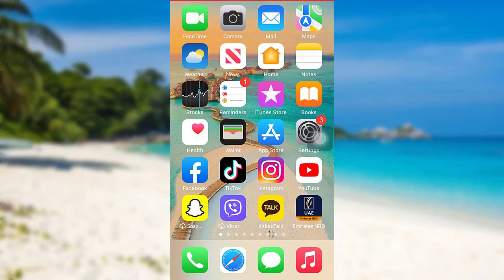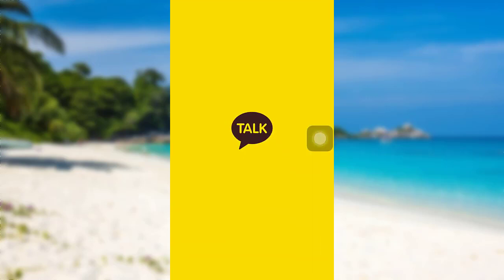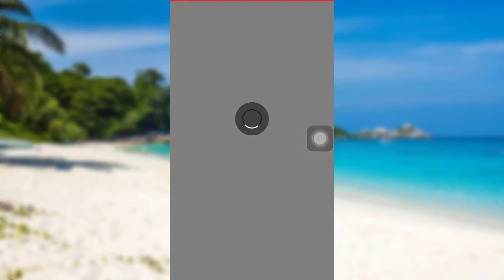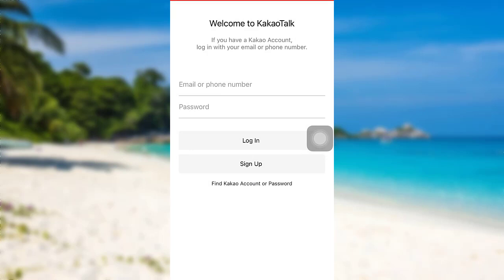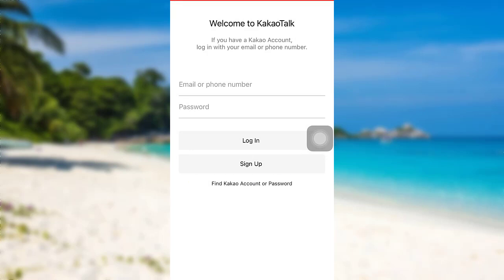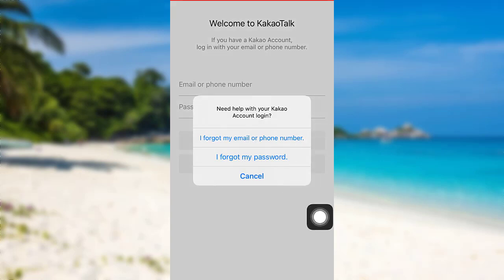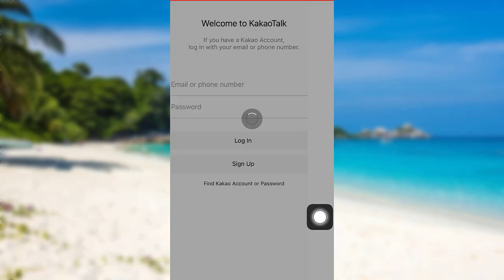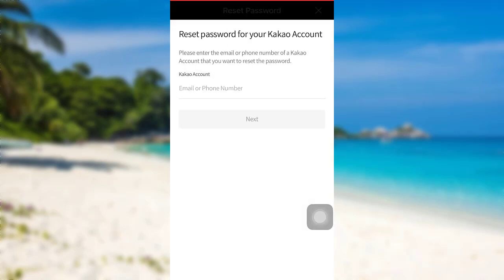Kakao Account Recovery: How to Reset Forgotten Kakao Account Password?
This video guides you in quick easy steps to reset the password of the Kakao account

First of all, open the app Kakao
Then tap on the option Find kakao account or password
After that tap on I forgot my password
Now enter your email/phone number
Then follow the further instructions provided
Finally, you will be able to reset the password of your kakao account

How can I recover my Kakao username and password?
How to recover KakaoTalk data from iCloud backup?
Why can't I login to KakaoTalk?
How do I Find my Old KakaoTalk account?